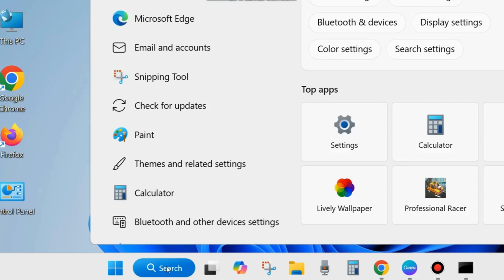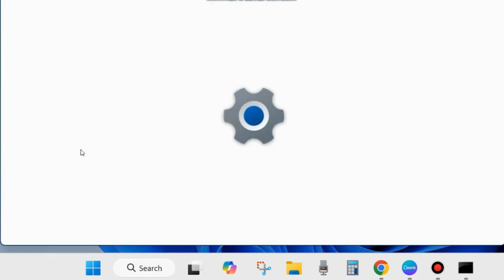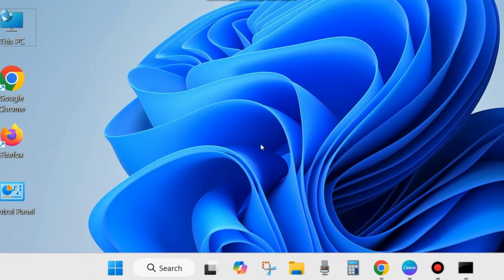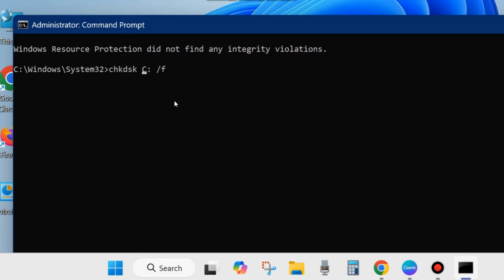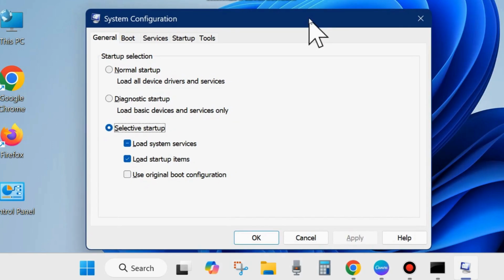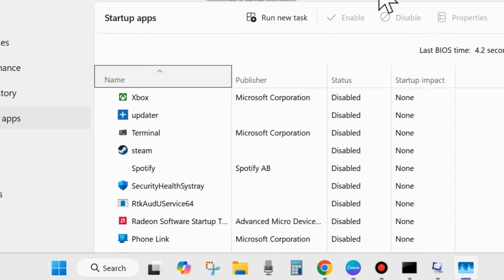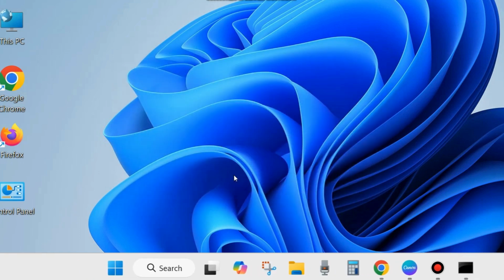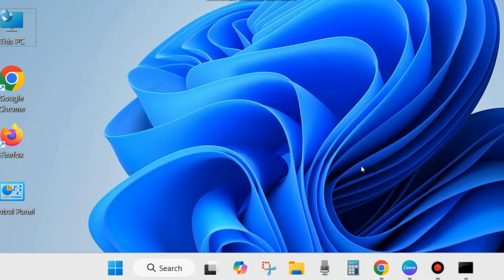ERROR NO MORE FILES Error Code 18 on Windows 11 / 10 Fixed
There are no more files. How to Fix ERROR_NO_MORE_FILES Error Code 18 on Windows 11 / 10